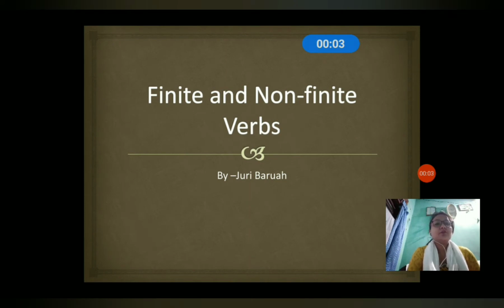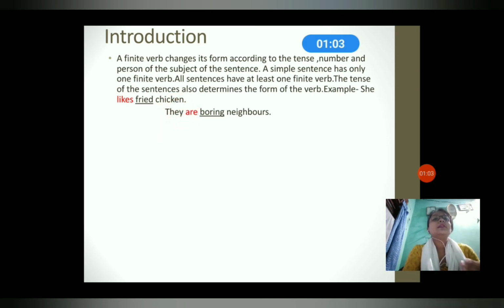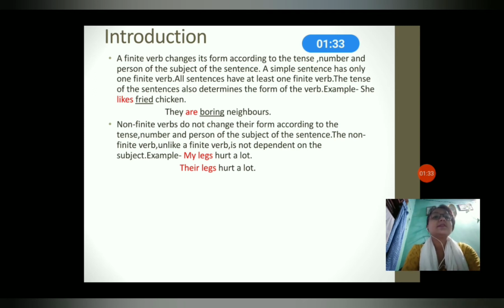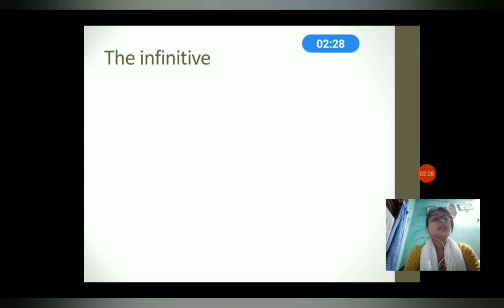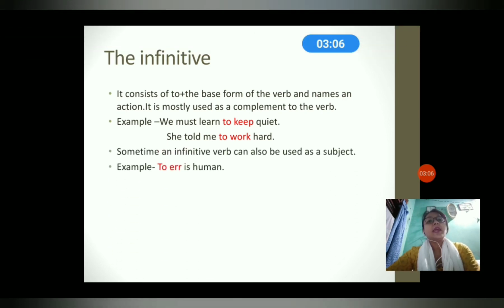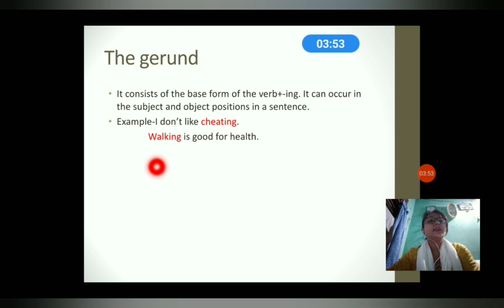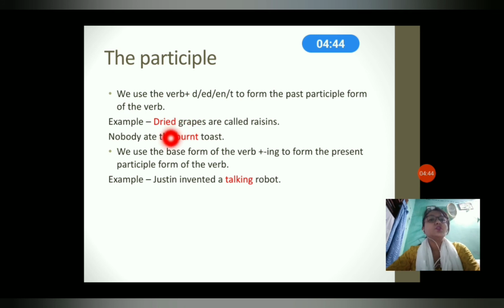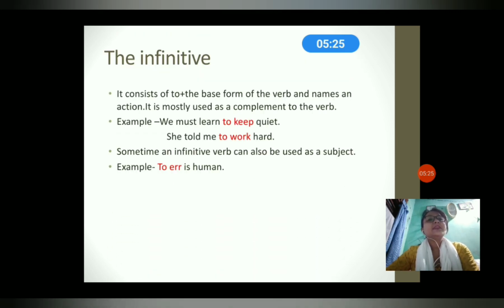Finite and non- finite verbs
Educational
Hi everyone,
I am Juri Baruah.This video includes about finite and non- finite verbs.It also consist of
about infinitive,gerund,participle.This will help students to know about the finite and non- finite verbs and how to use these verbs in sentences.Watch it till the end and any queries comment below.If you like it ,share it and subscribe to my channel Bio Life.